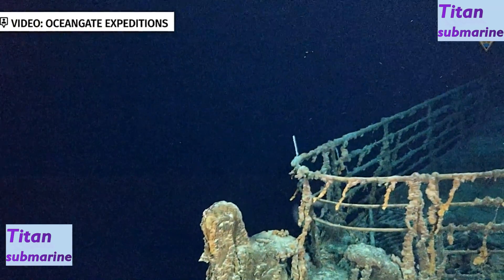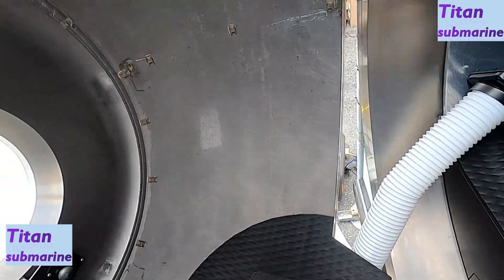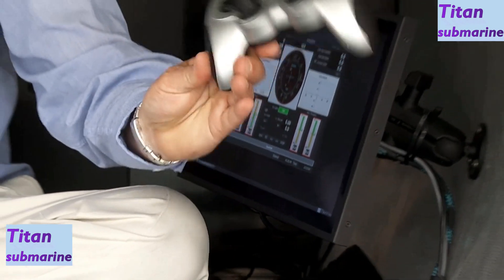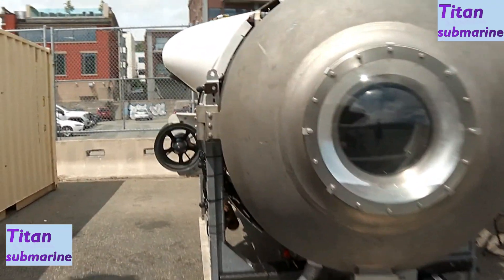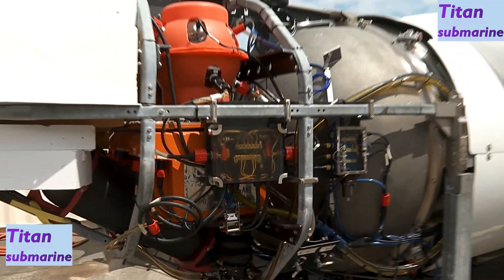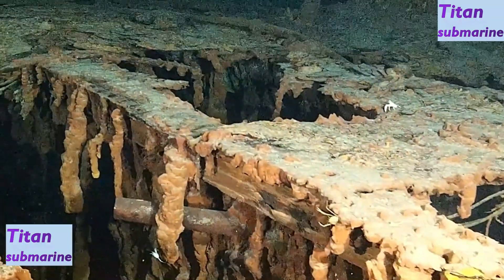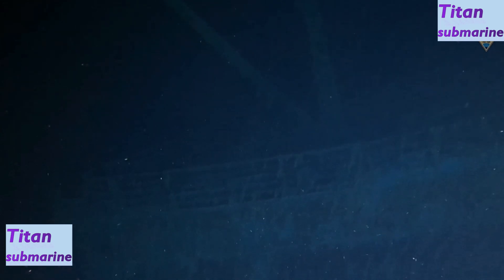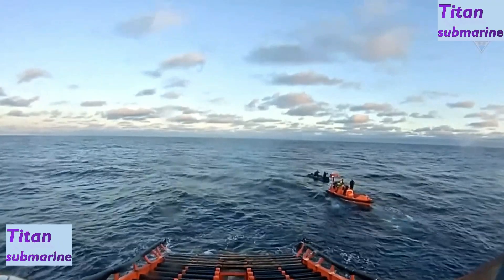Inside Titan Submarine //Titan to Titanic journey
Titan operators made it clear 'you can die' on trip, says Vancouver businessman who rode vessel multiple times

Coast guard finds submersible wreckage near Titanic, all 5 men aboard lost at sea